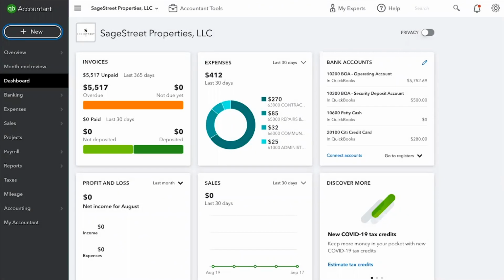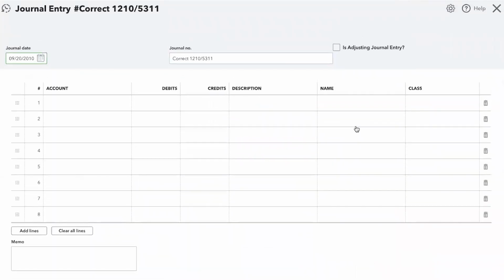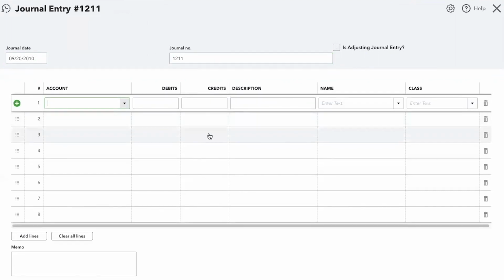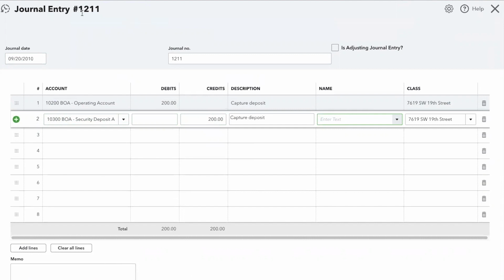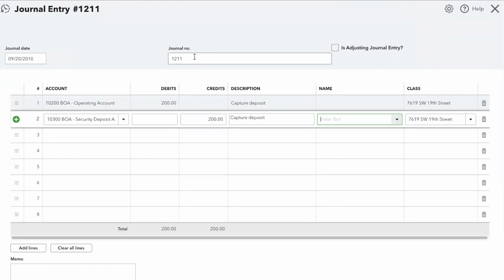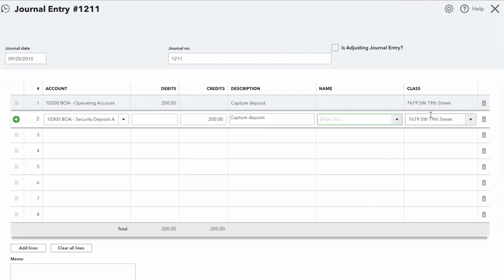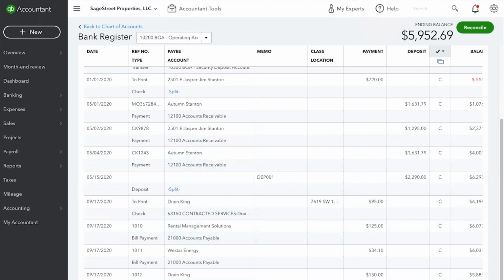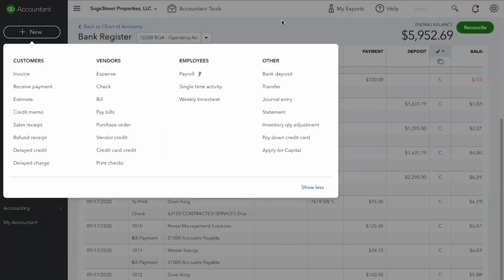QuickBooks For Rental Property: Video 13 - Journal Entries